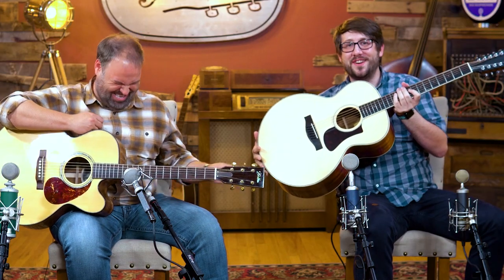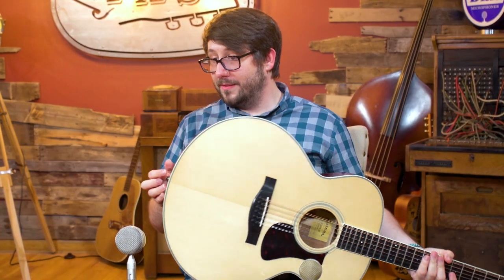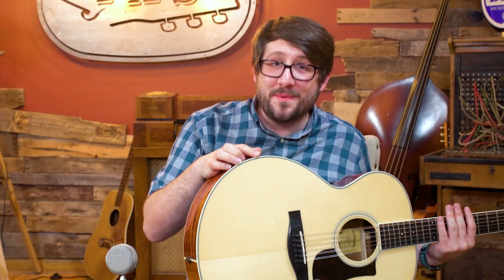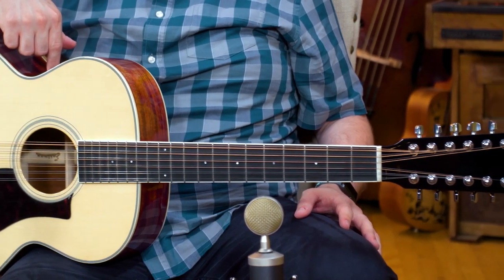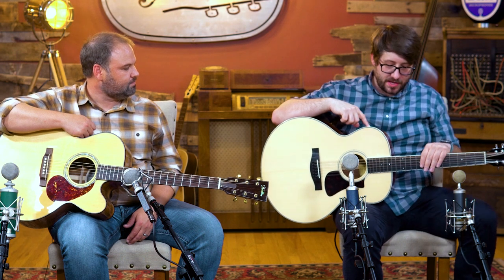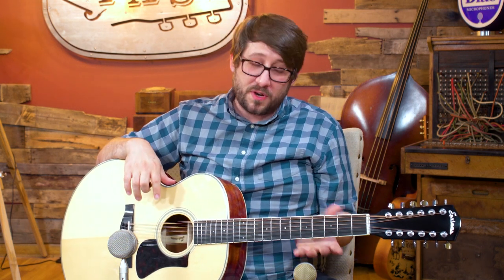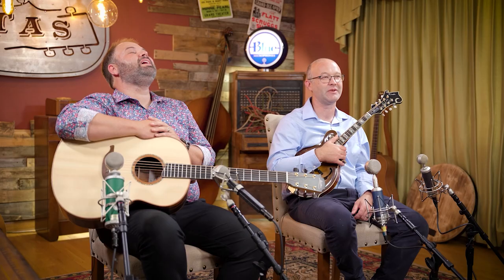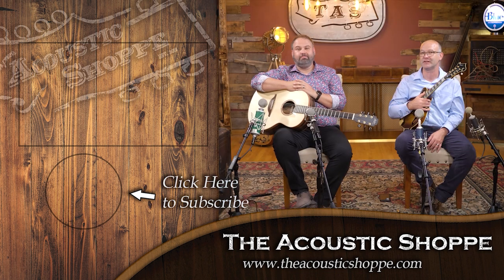Eastman AC330E-12 12-String Acoustic Guitar Review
John & Jackson review an AC330E-12 12 String Jumbo Acoustic Guitar from Eastman Guitars! With a Sitka Spruce Top, and Mahogany back and sides, this jumbo-sized 12 string really puts out some volume!

00:00 - Intro
01:13 - Review
06:02 - Sound Samples